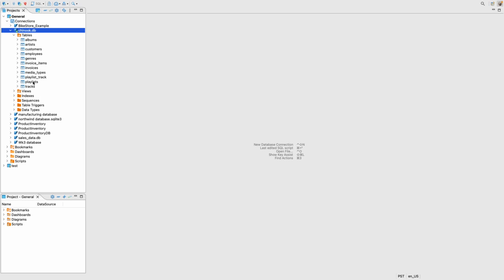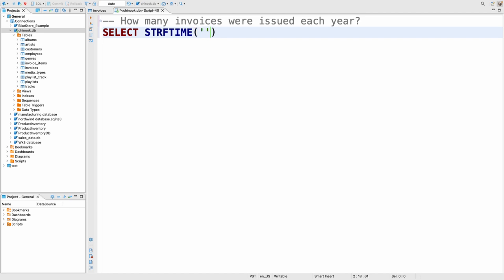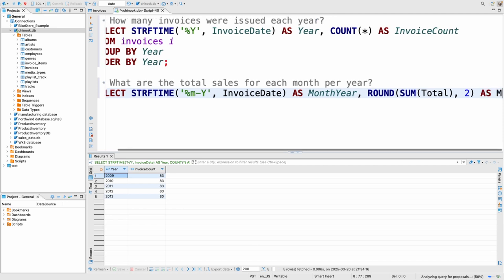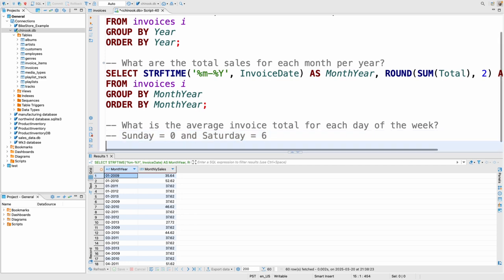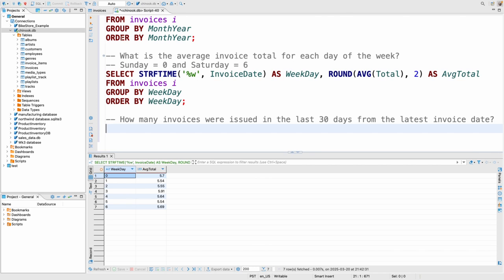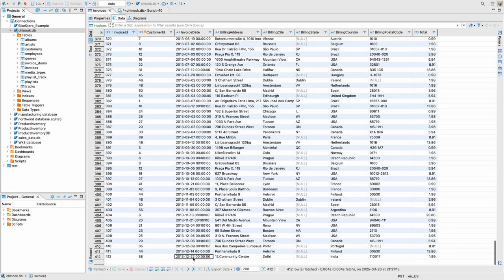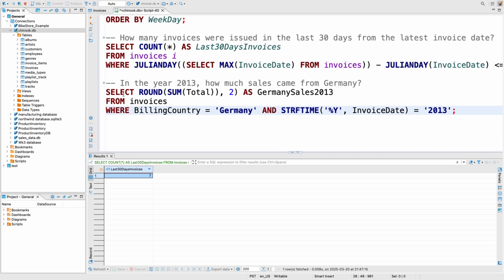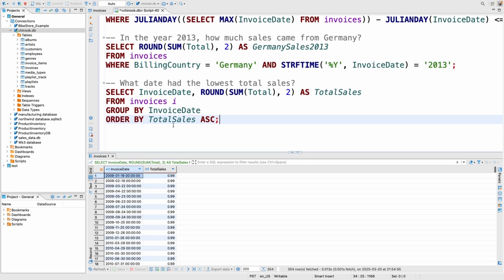SQL with DBeaver: Working with Date and Time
Learn how to work with date and time in SQLite! In this beginner-friendly tutorial, you’ll discover how to store, format, and manipulate date and time values using built-in SQLite functions.

📌 What you'll learn:
1). Storing dates and times in SQLite
2). Using DATETIME() and STRFTIME() functions
3). Formatting and comparing dates
4). Performing date calculations and filtering